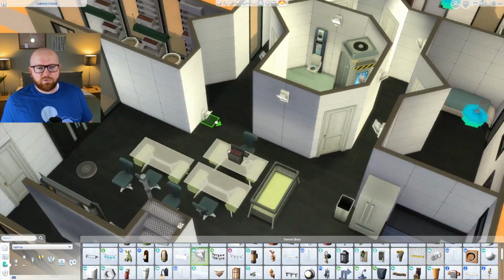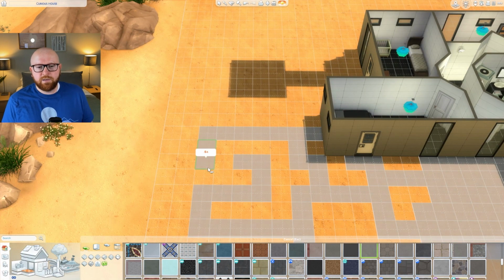Building a Curious House in the Sims 4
Hey friends! I'm back in my rebuilding The Sims 2 era, this time with the Curious House from Strange Town. Hope you enjoy it!

Download it on the gallery with Origin ID TylerTyraid.